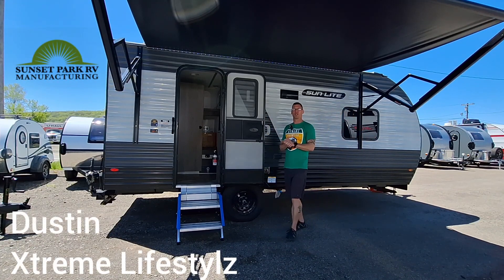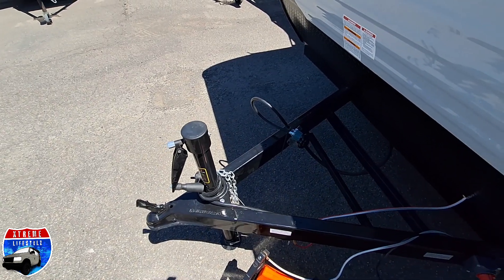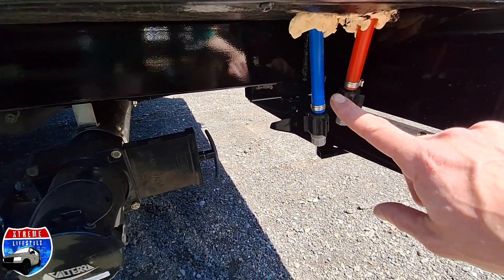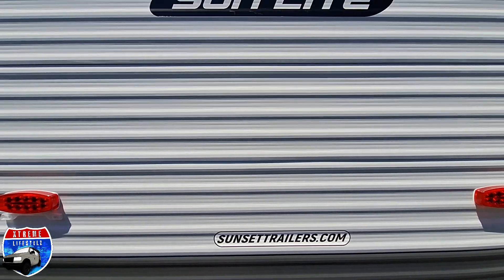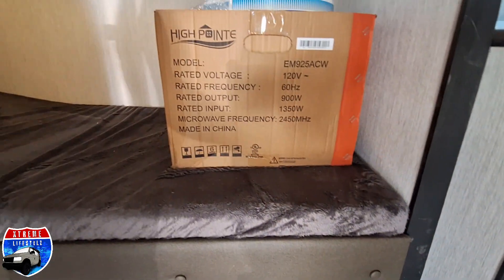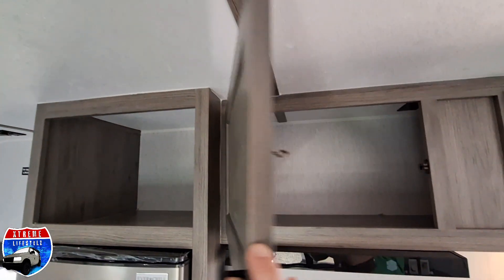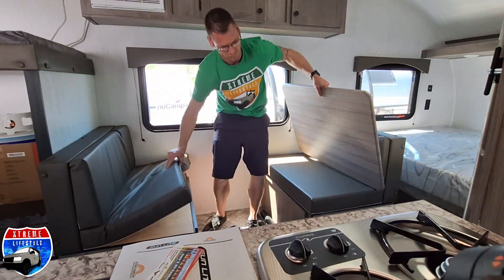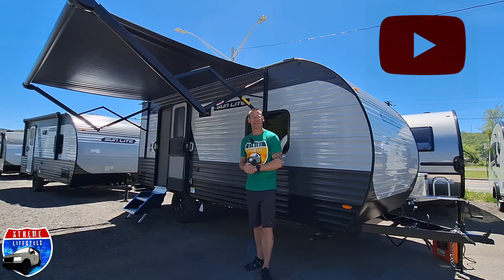Family Adventure Awaits: Explore 2024 Sunlite LTD 19BH Bunkhouse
The SUNLITE LTD is the newest product line of lightweight and affordable Sunset Park RV travel trailers. Built with the same craftsmanship and quality of the Sunray & Sun Lite, the SUN LITE LTD is made for serious campers who want a complete camping experience without breaking the bank.

New for the 2024 model year, SUN LITE LTD is designed with flexibility in mind. The SUN LITE LTD line offers best-in-class interior storage, open floorplans, and dry weights under 3000 pounds. With 4 floorplans engineered based off retail customer and dealer feedback, you can easily find the affordable, value-packed model you desire.

Queen bed, with single over single bunks, PLUS the dinette table that turns into a bed. This camper   offers sleeping for 4-6 people, with a full kitchen and bathroom, under 3000 pounds!

Send mail to:
Dustin
3830 US Route 11

*QUESTION* What videos would you like to see on this channel?

My gear:
drone: Potensic ATOM SE
gimbal: Hohem iSteady M6 Kit Smartphone Gimbal
microphone: Saramonic USB-C Microphone for Smartphones
tripod: NEEWER 77" camera tripod monopod
light: ULANZI RGB LED Rechargeable 2000mAh
NEW DJI Mic (1 TX + 1 RX), Wireless Lavalier Microphone